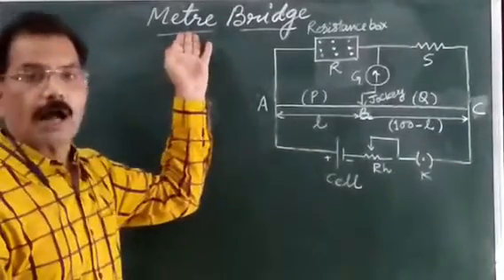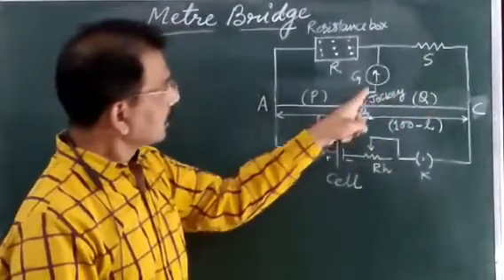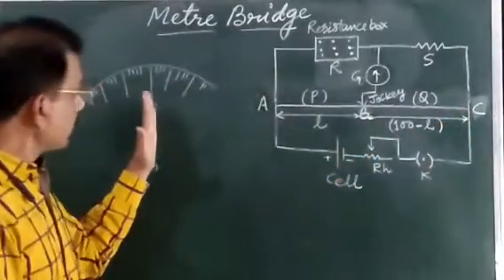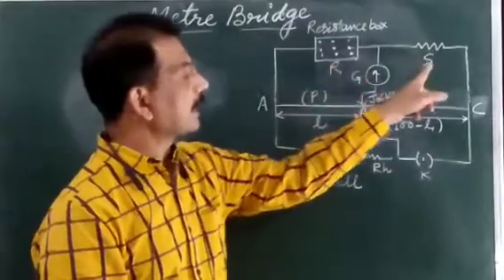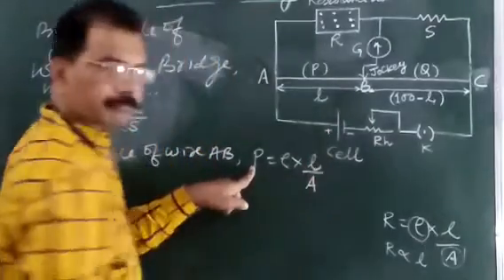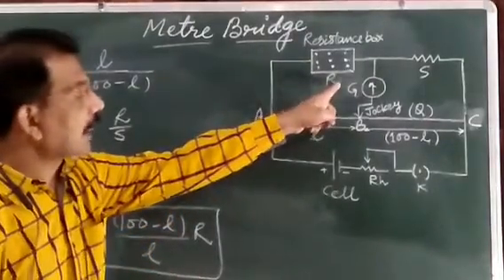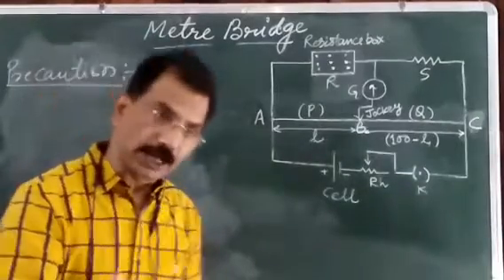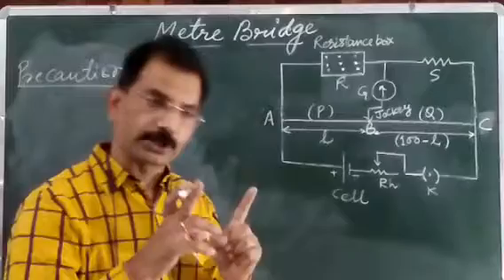DC circuit and Measurement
Metre Bridge